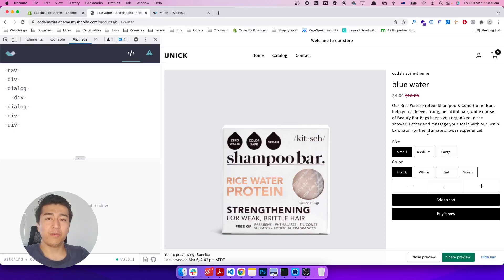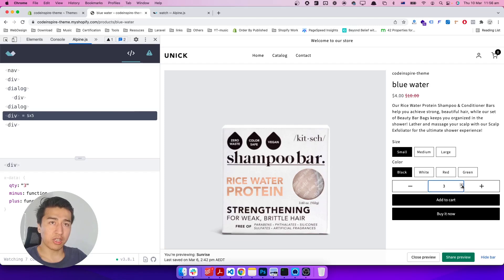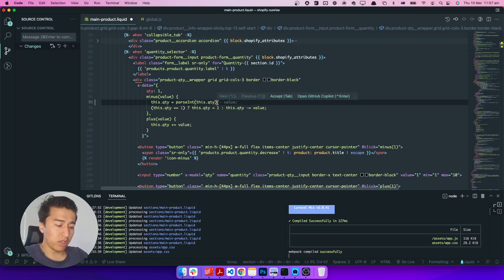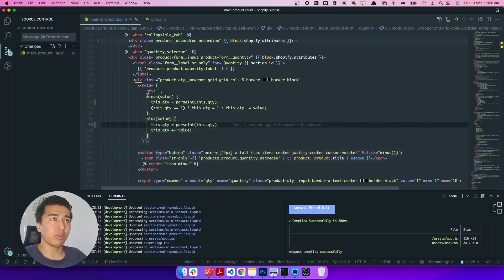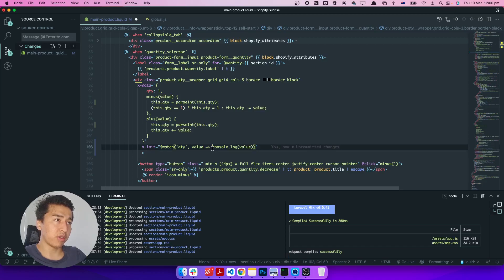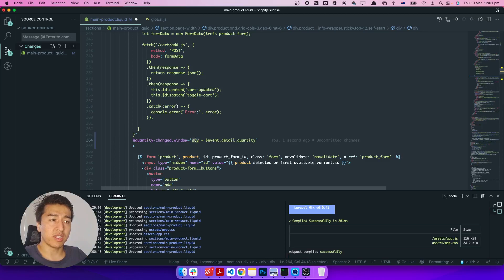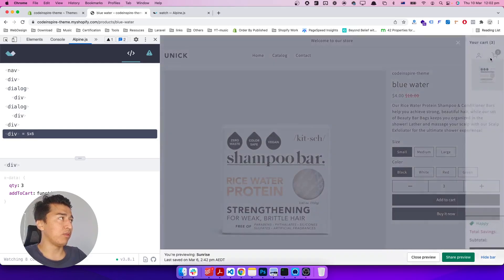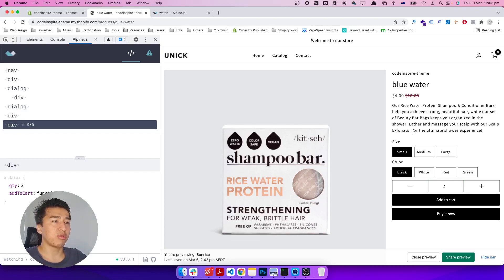29 - Shopify Product Quantity Update with Alpine.js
Shopify Product Quantity Update with Alpine js

Let's learn how alpine.js components communicate with each other.